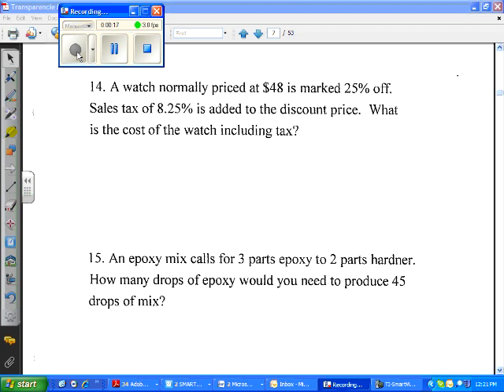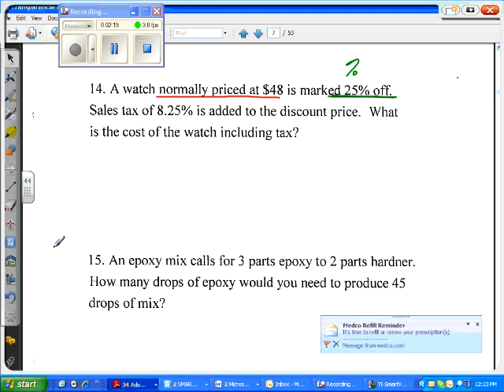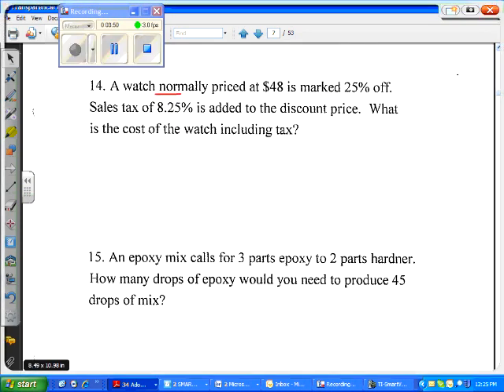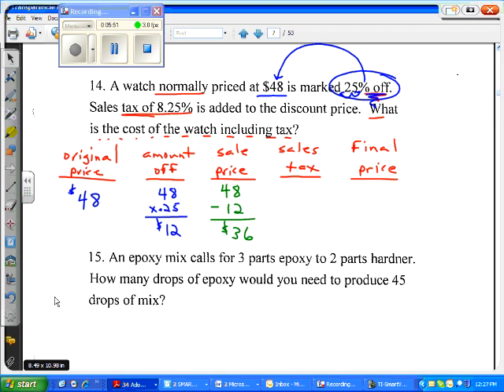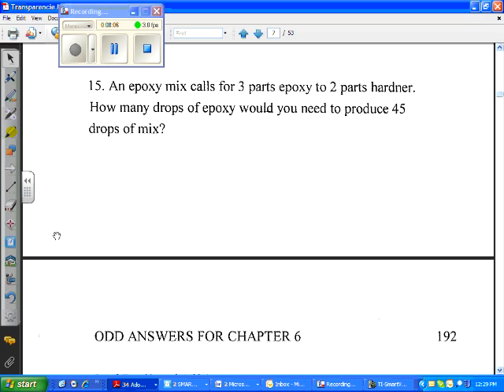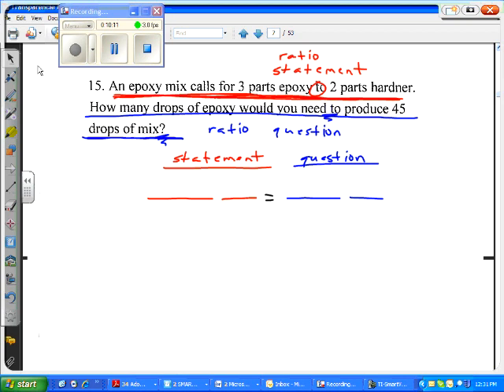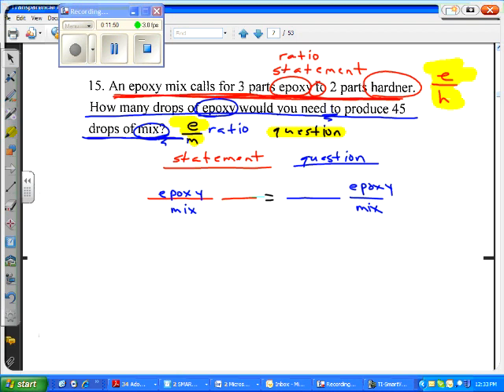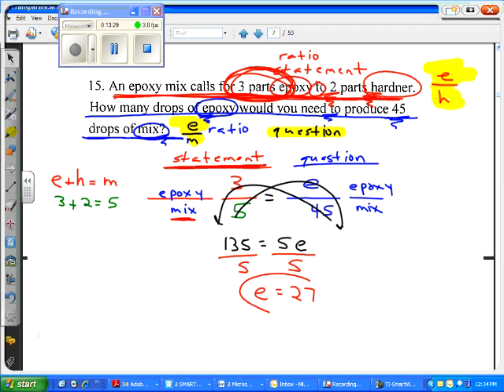Algebra I Chapter 6 Review Part 3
Laws of Exponents and Using Formulas